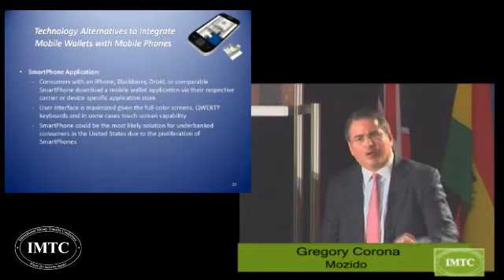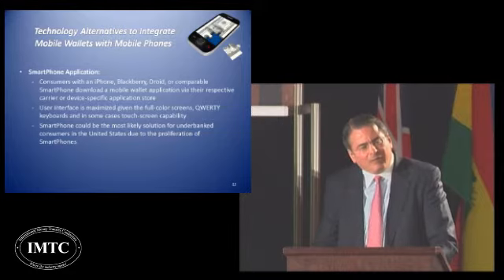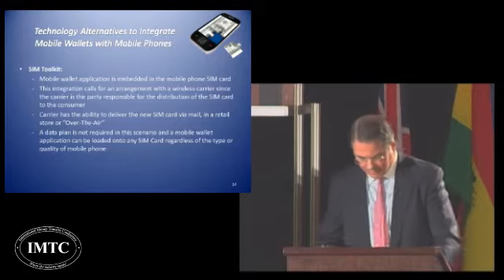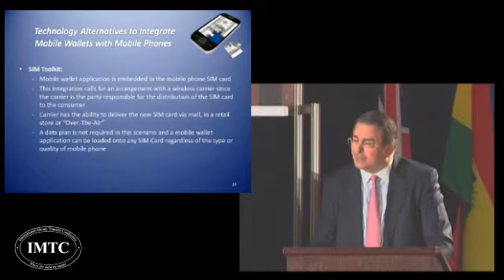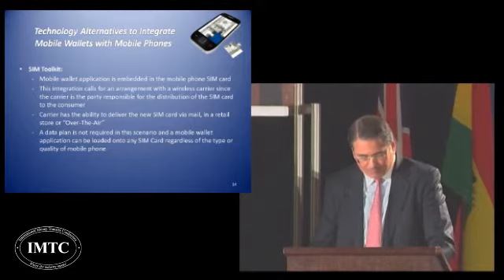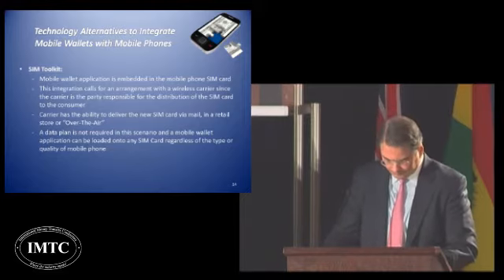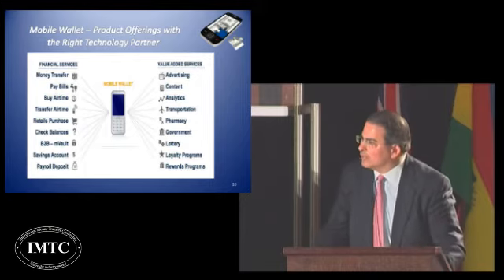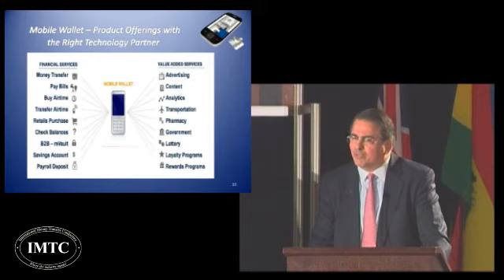Gregory Corona - Mozido - IMTC MIAMI 2011 (part 2 of 2)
Part 2 of 2 of the presentation by Gregory Corona, CEO of Mozido - on the future of mobile payments. See what Mozido is bringing to the money transfer industry.
Edited by Cuca Pacheco - Filmed by Southern Audio Visual - October 13th, 2011 at the Hilton Miami Downtown